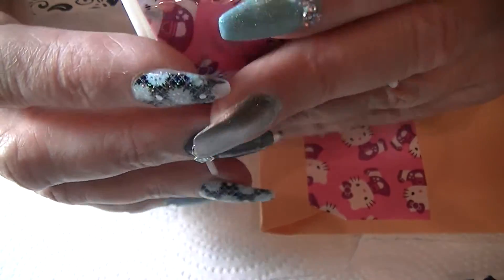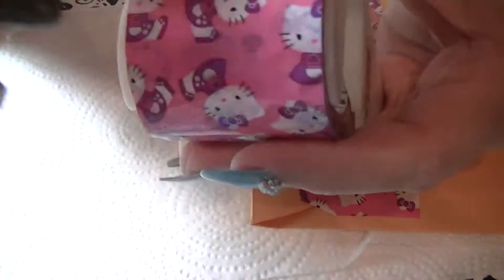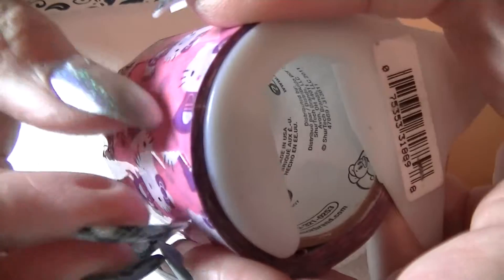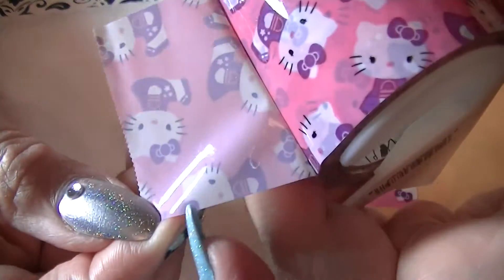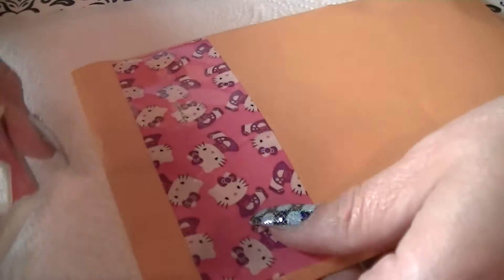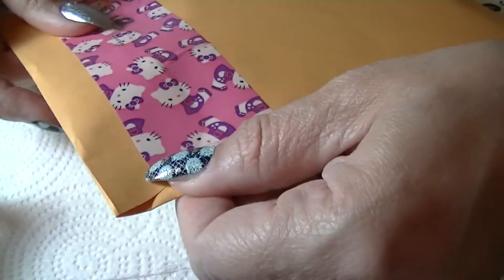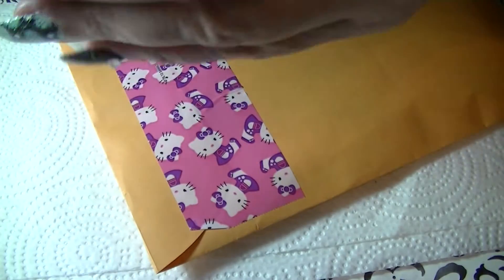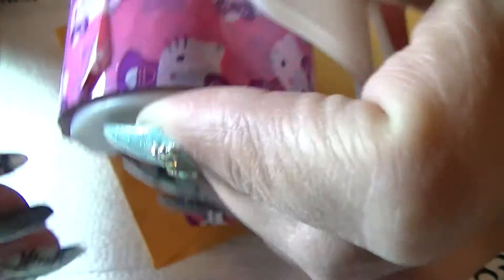"Nails" - Tip of the Week #6 *Sealing tape*